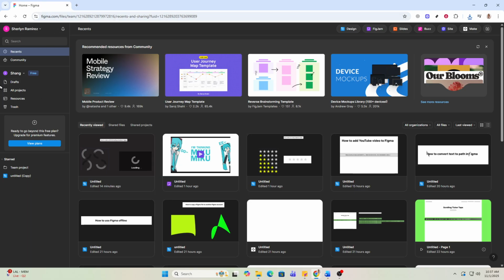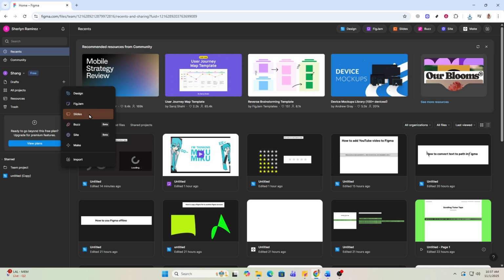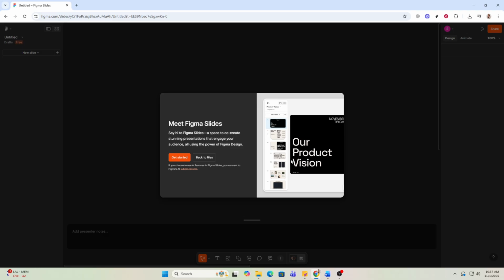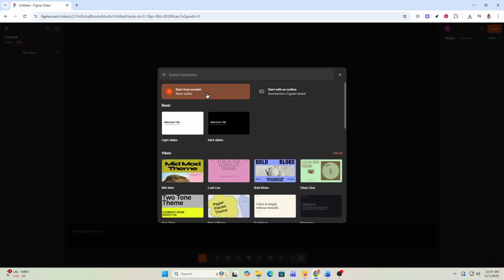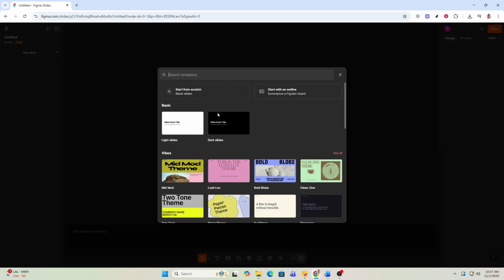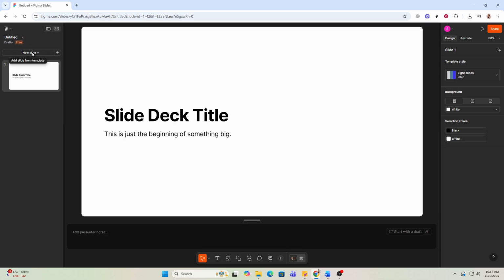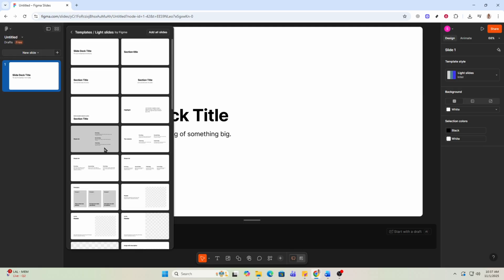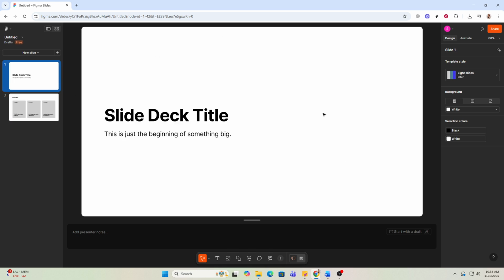How to Create Figma Slides Presentations [Full Guide]